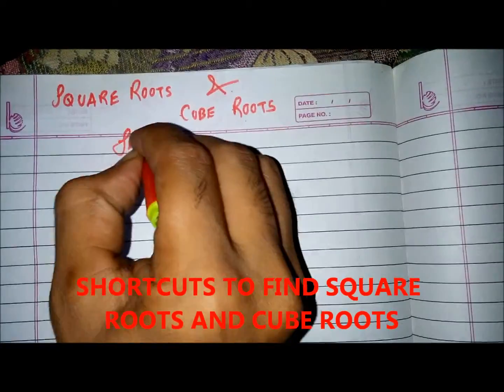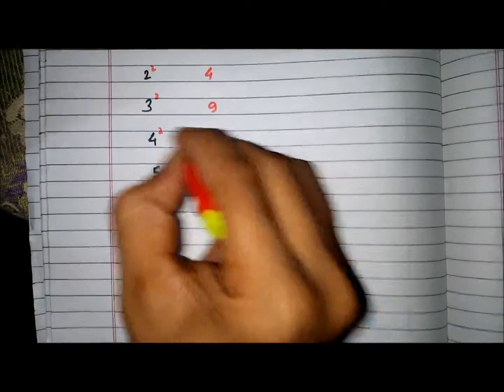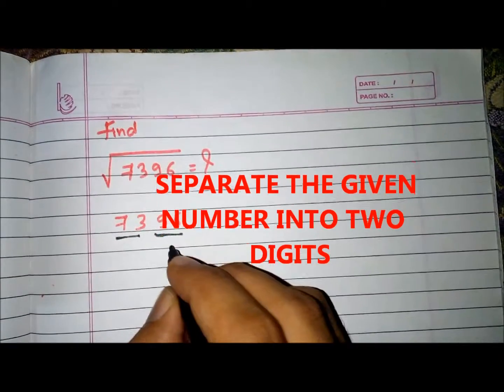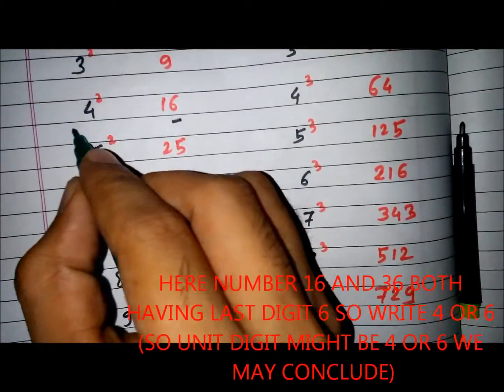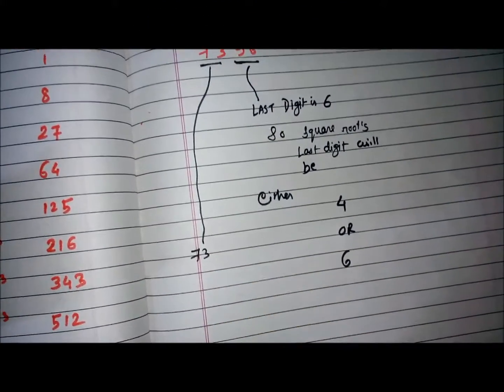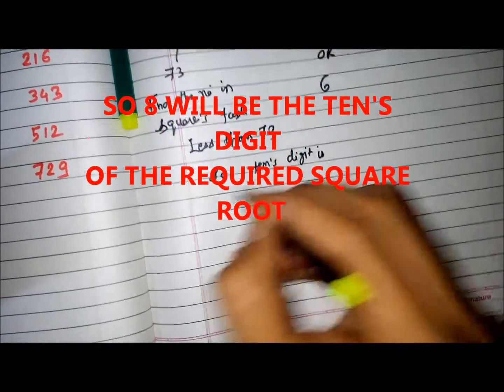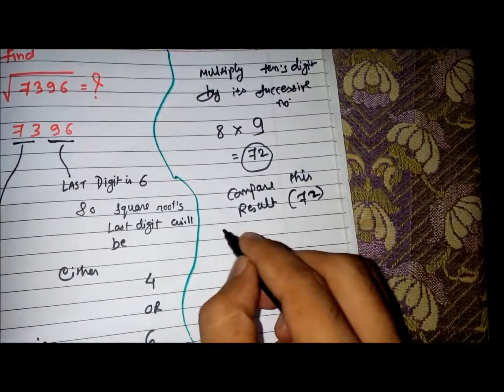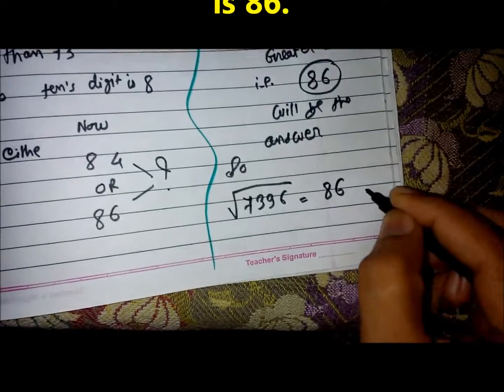SQUARE ROOT N CUBE ROOT in 2 seconds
EASIEST WAY TO FIND SQUARE ROOTS AND CUBE ROOTS IN FEW SECONDS